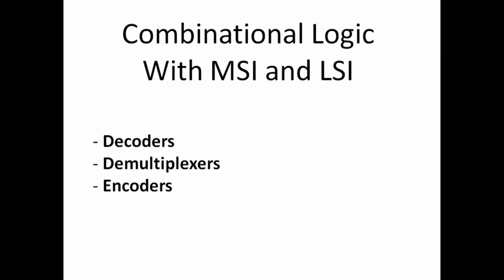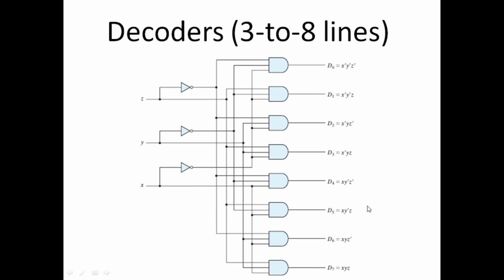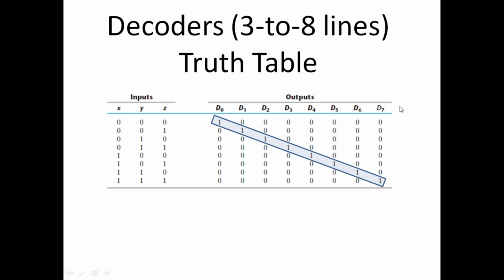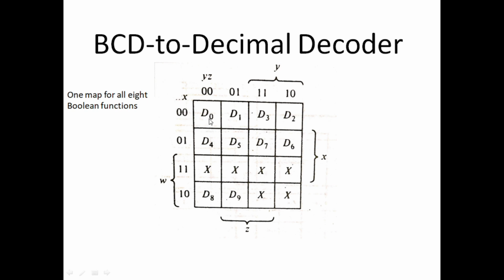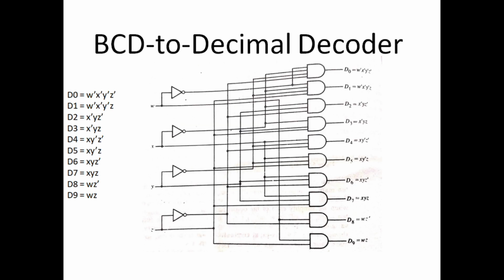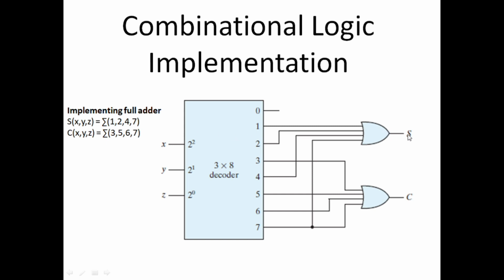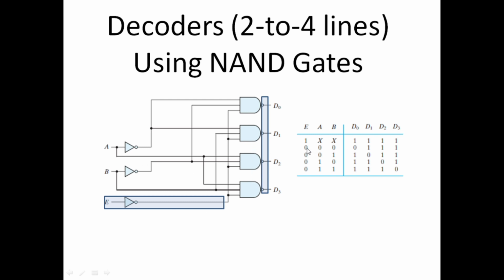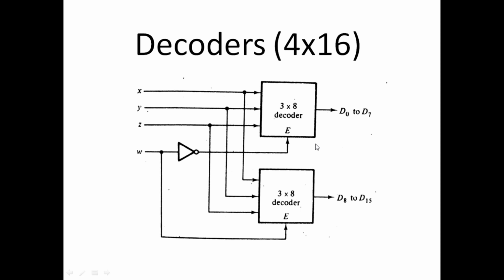EEE241-DLD-10-1: Decoders and Demultiplexers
In this video, decoders and demultiplexers are explained. A BCD-to-decimal decoder is designed, the full adder circuit is implemented using a 3x8 lines decoder and a 1x4 demultiplexer is designed.